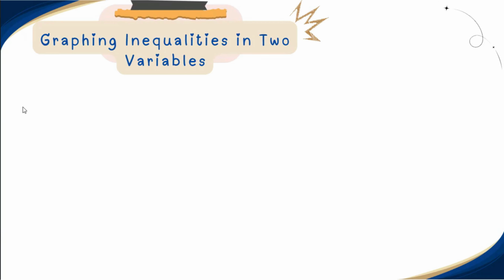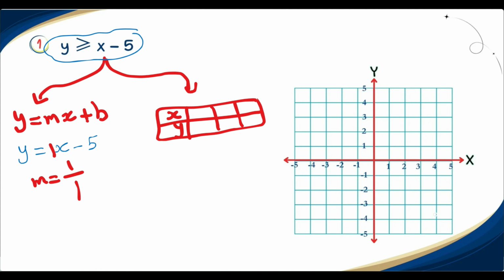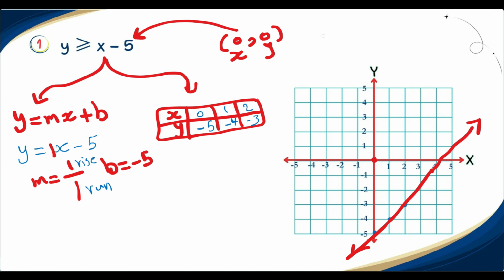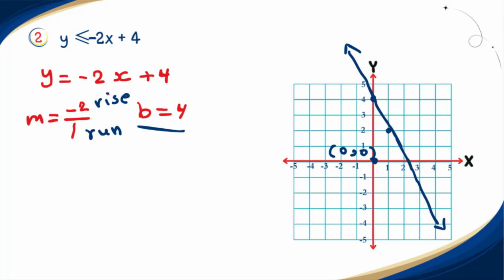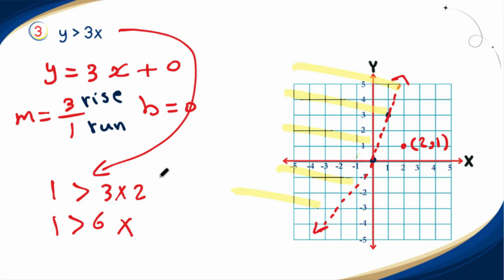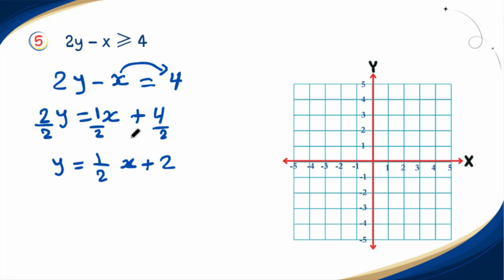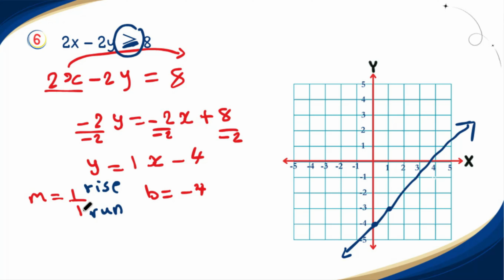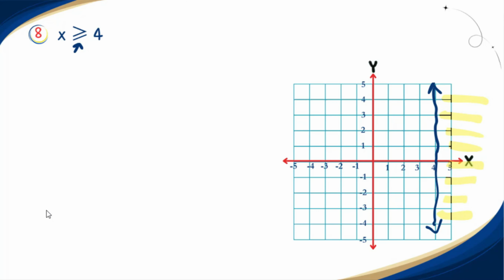Graphing Inequalities In Two Variables.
The video explains how to graph linear inequalities in two variables using a step-by-step approach. It covers:

Plotting the boundary line: Converting the inequality into an equation and deciding whether to use a solid or dashed line.

Shading the solution region: Using a test point to determine which side of the line satisfies the inequality.

Special cases: Handling vertical and horizontal lines, as well as inequalities